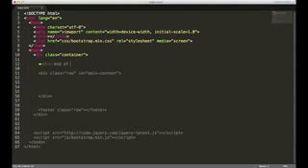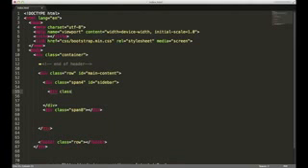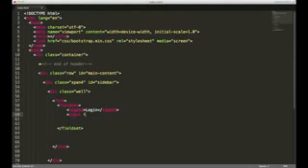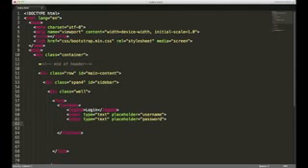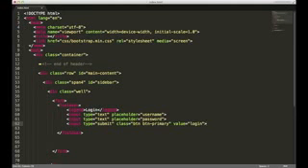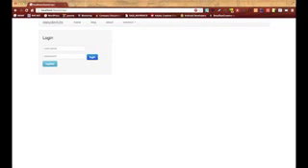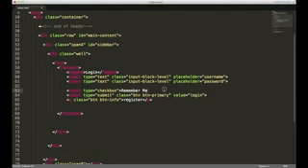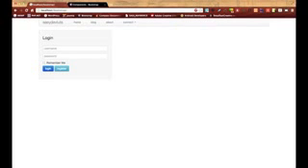Easy Learn Twitter Bootstrap Login Form Creating a Homepage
Asp.net mvc,angular js,node js, advanced c#,angular 2,mvc | Asp.net mvc for beginners | "Introduction to ASP.NET MVC for beginners" |